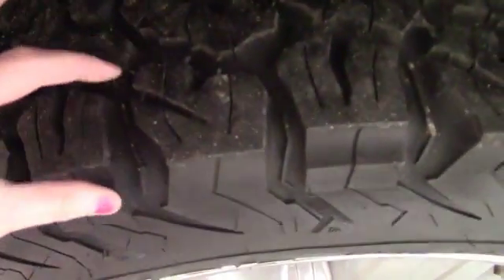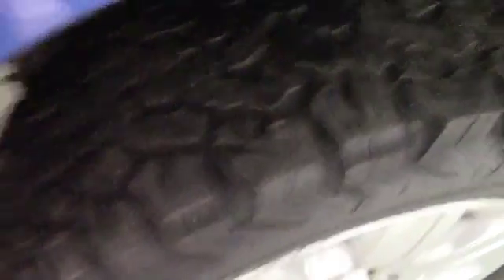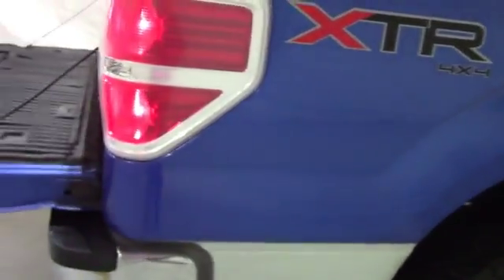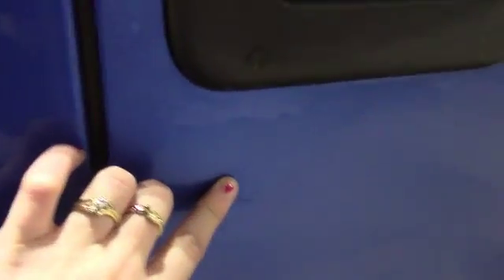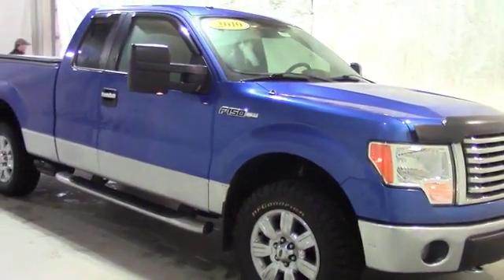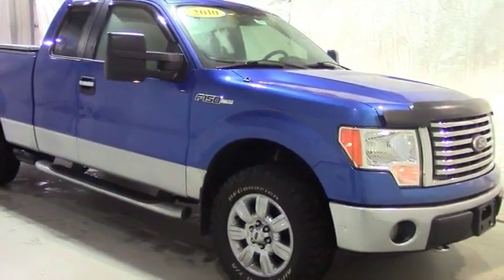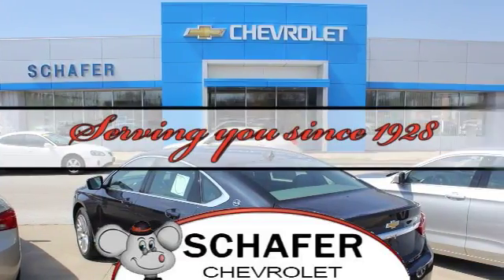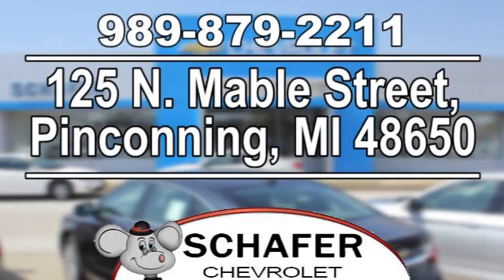2010 Ford F-150 Pinconning MI Saginaw, MI #24694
Year: 2010
Make: Ford
Model: F-150
Trim: XLT
Engine: 5.4L V8 EFI 24V
Transmission: 6-Speed Automatic
Color: Blue
Mileage: 102653
Stock #: 24694
VIN: 1FTFX1EV0AFA15855
With our inventory moving fast, don't miss out on this reliable. Blue 2010 Ford F-150 XLT Just Reduced! ABS brakes, Compass, Electronic Stability Control, Illuminated entry, Low tire pressure warning, Remote keyless entry, Traction control. Our vehicles are priced to move - we sell 100+ a month! Remember, we can bring the vehicle right to you for a test drive. Most of our vehicles have a 3 day, 100% money back guarantee, so you can shop with peace of mind. The vehicle equipment details are decoded by VIN so please contact Schafer Chevrolet to verify equipment details and availability.

Schafer Chevrolet
Address:
125 N. Mable Street